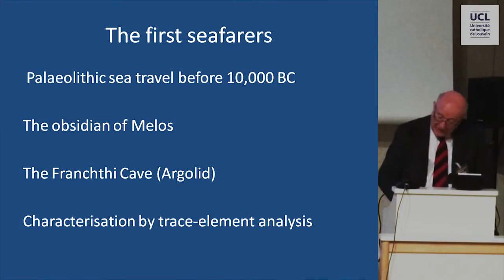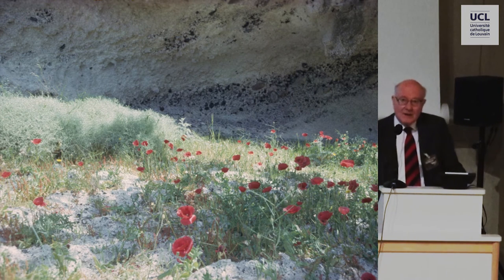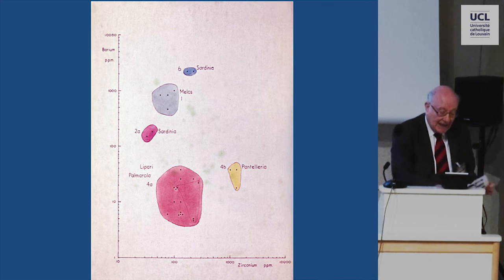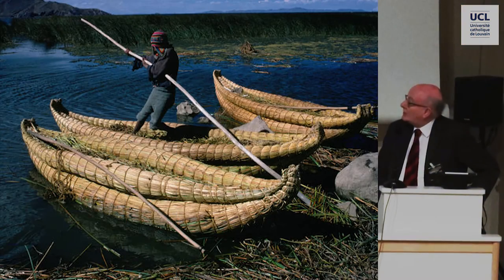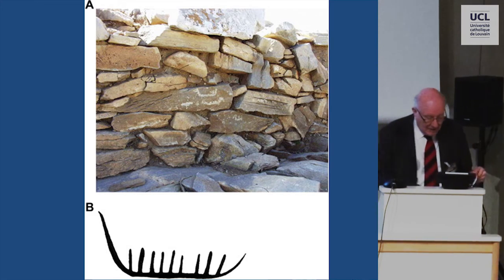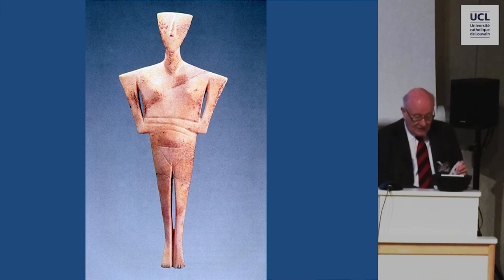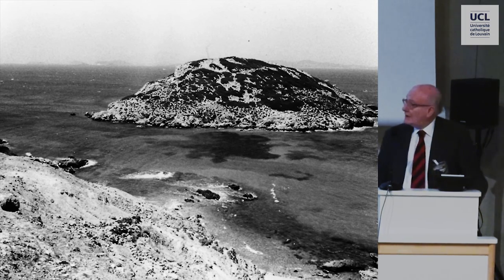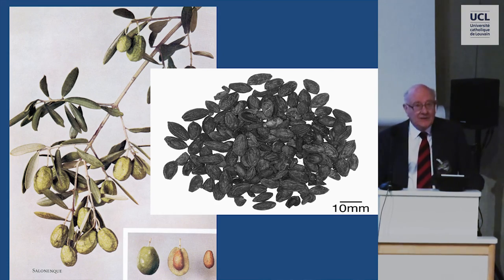Cycladic seafaring from the palaeolithic to the world's first maritime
Conférence de Colin Renfrew

Dans le cadre du colloque Archaeology of the sea, les 21 et 22 mars 2014.